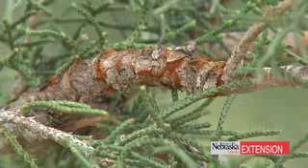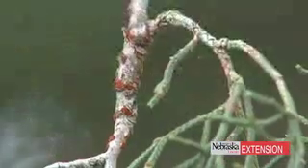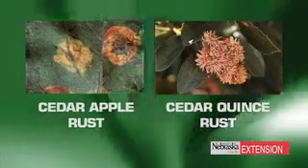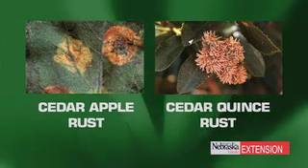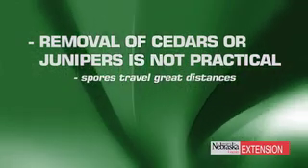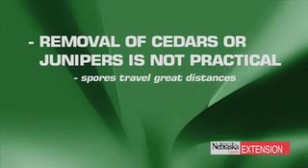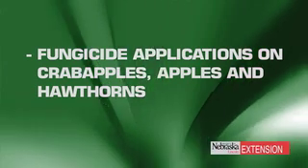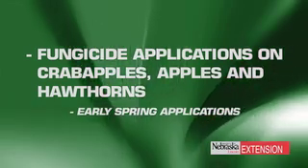Cedar Rust Galls - Backyard Farmer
UNL Extension Educator Jennifer Chaky talks about three different rust galls and how they affect your landscape trees.  Produced by Backyard Farmer, Nebraska's premier gardening program. byf.unl.edu